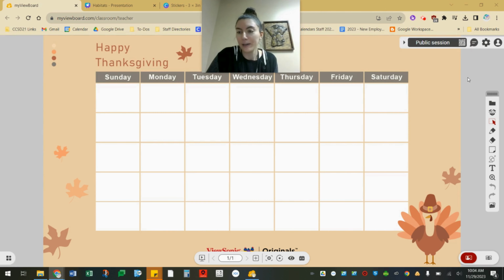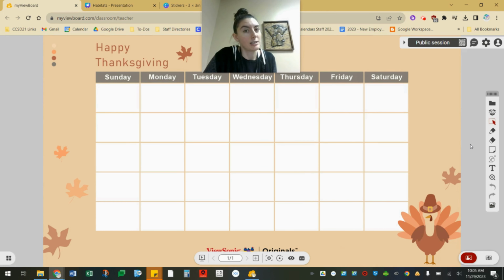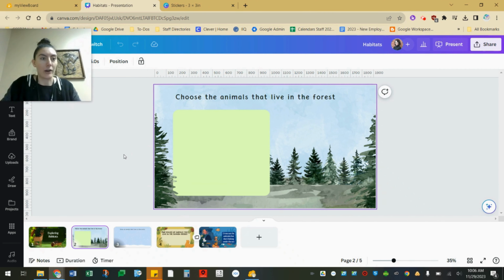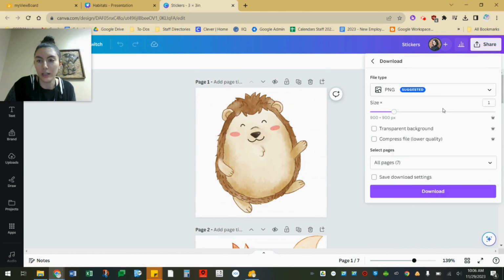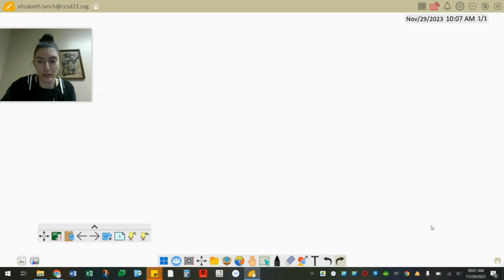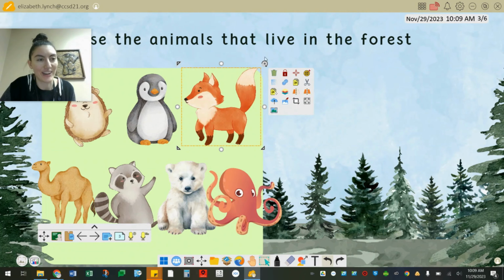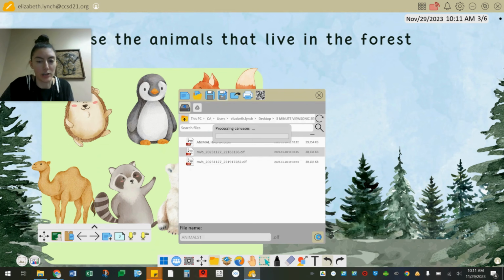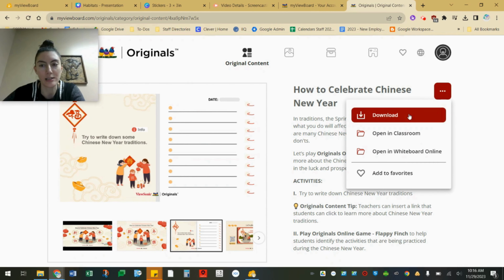Create MyWhiteboard Lessons from Scratch | ViewSonic 5 Minute Series Episode 5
Create lessons and interactive games for your classroom with the MyWhiteboard app on your ViewSonic monitor!

CCSD21 Staff: Follow these steps first to set up your MyViewboard account

NOTES:

- Make sure students don't have access to your files if they're using the ViewSonic unmonitored and you're signed into Google Drive.

- If you're downloading individual images I would also select "transparent background" so you don't have a white or colored background.

- Downloading multiple images at once will download a .zip file. You'll need to drag those images into another folder to use them in your lesson.

Click the link and sign in with Google. This link gives you "standard" lessons that are free.

Video made with Canva for Education

Jellyfish Chute by Jobii
Lincoln Heights by [ocean jams]